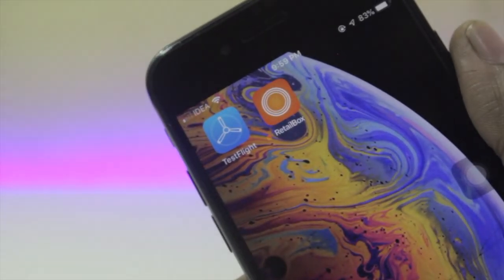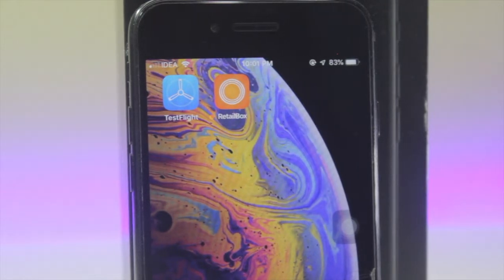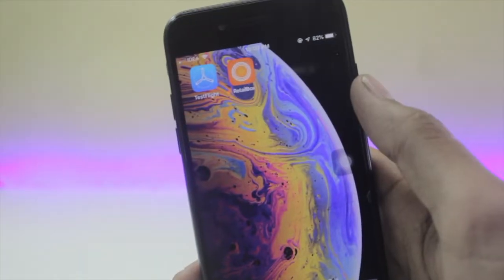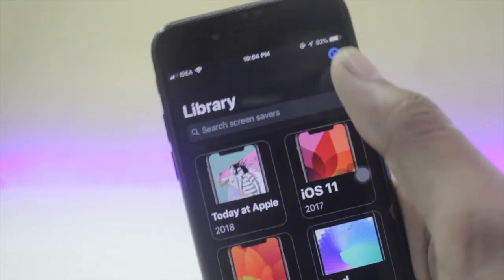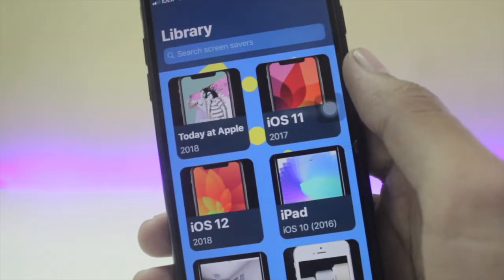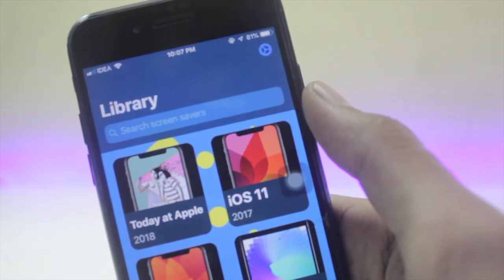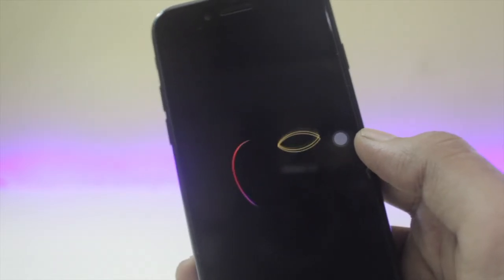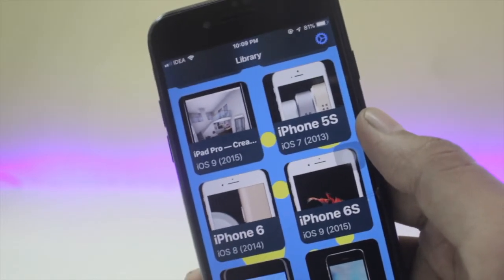Best Interesting App Ever in iOS 12 in 2018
RetailBox Best App Ever in iOS 12 in 2018

SECRET SCREENSAVER APP IN iOS12
The Official Demo ScreenSaver App